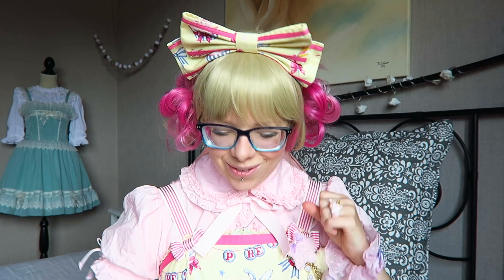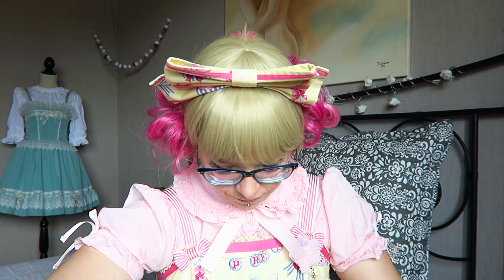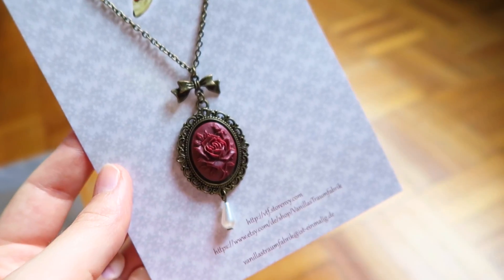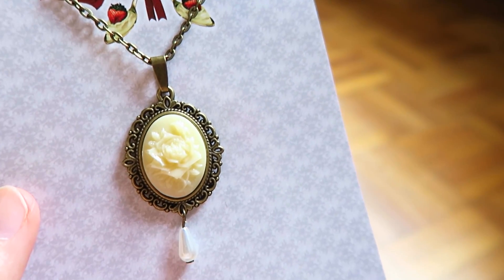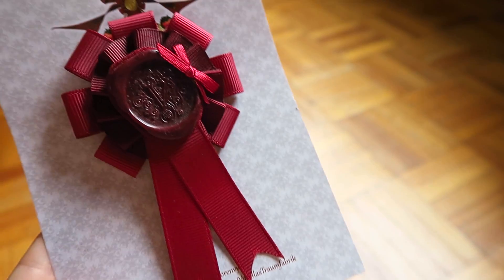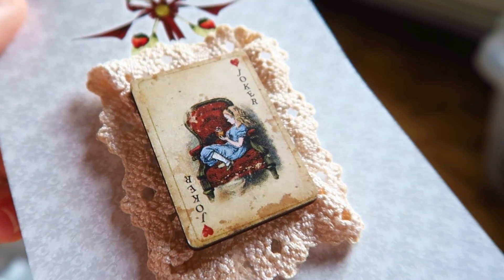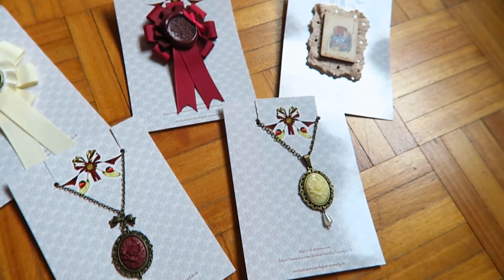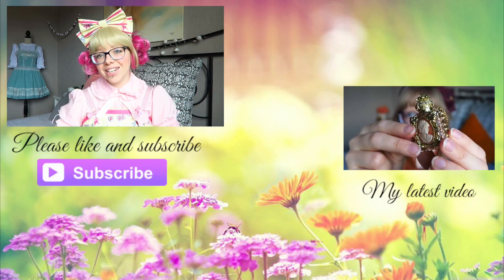HAUL - Vanillas Traumfabrik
OPEN ME

In today's video I have a review of my Vanillas Traumfabrik order.
They are a German indie brand specialised in accessories.